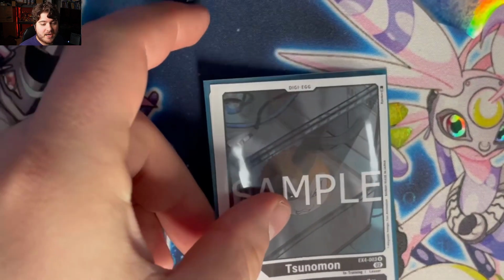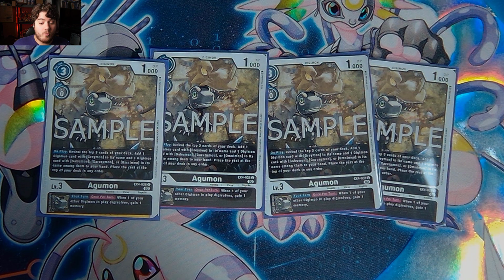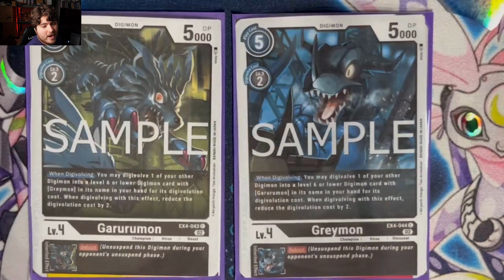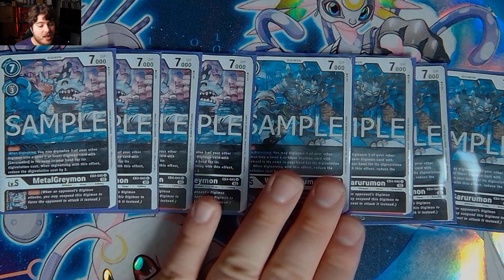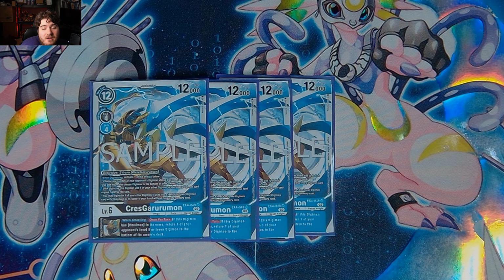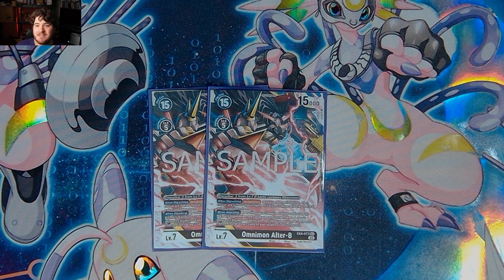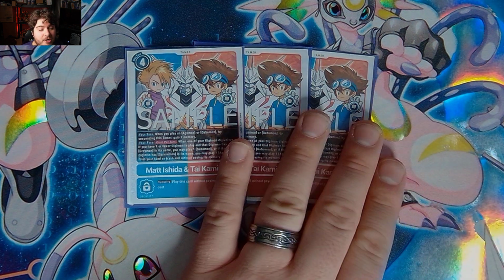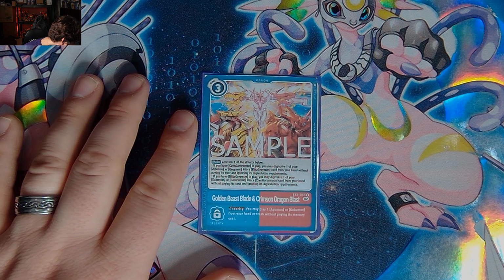Omnimon \ Omegamon Alter S Deck Profile | Digimon Card Game Ex-4 Alternative Being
Today i got Ex-4 deck profile for all of you to enjoy! Im bring Omnimon/ Omegamon Alter-S Deck profile. Form Digimon Card Game Ex-4 Altternative Being

Sony ZV-E10